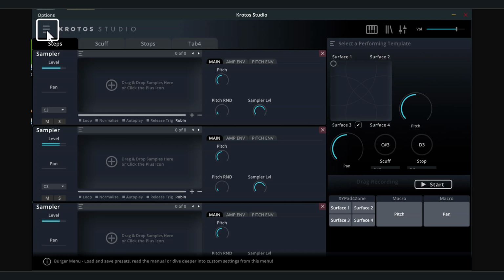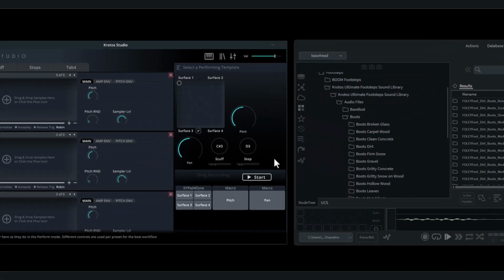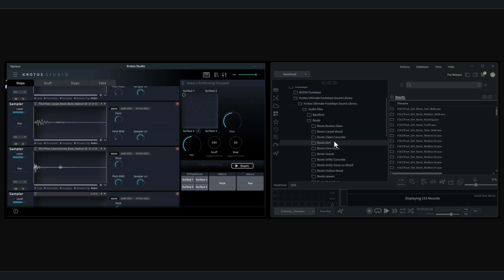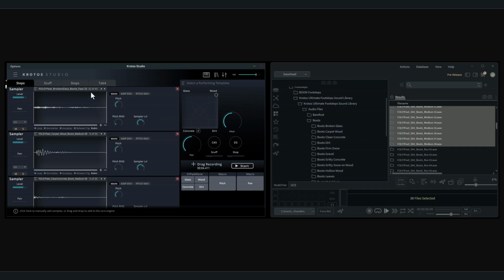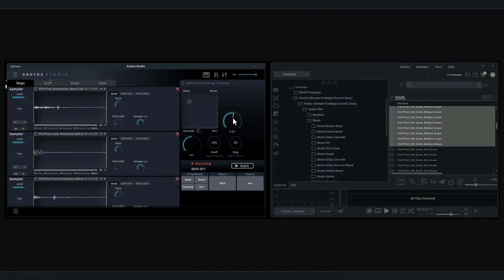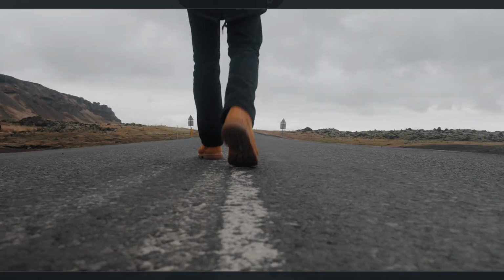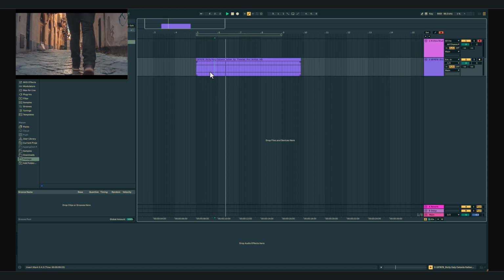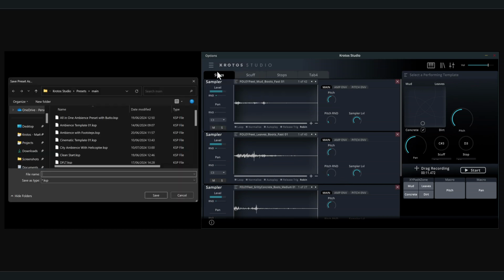How to Create a Footsteps Preset - Krotos Studio Pro: 101 Series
See how you can create your own footsteps sound effects presets in Krotos Studio Pro. Follow along to see how to build a preset from your own sounds, and save it for future use. Use this template for creating your own footstep sfx.

00:00 Starting with the footsteps Preset
00:35 Adding Sounds into the sampler core engines
00:52 Dragging sounds into the granular engines
01:10 Footstep playback
01:22 Renaming XY pad parameters
01:52 Sample dropdown menu interaction
02:05 Pitch and pan macro dials
02:25 Adding Scuff Sounds
02:45 Syncing footsteps to footage in real time
03:15 Syncing footsteps using MIDI
03:49 Saving presets